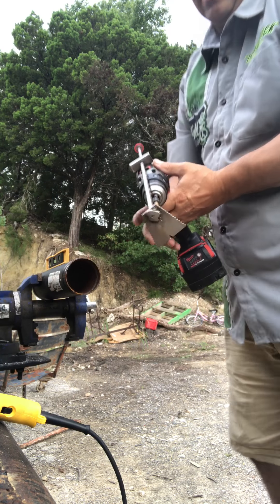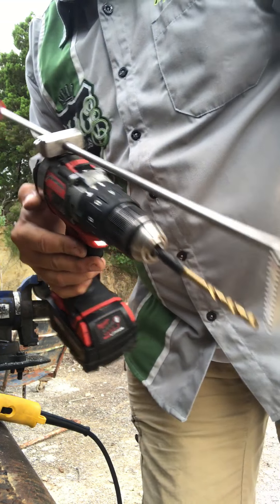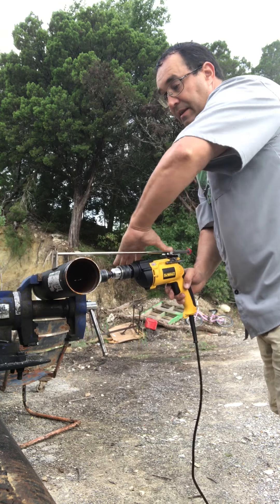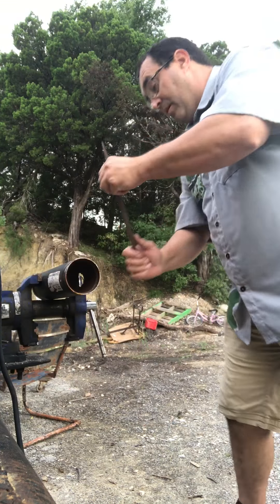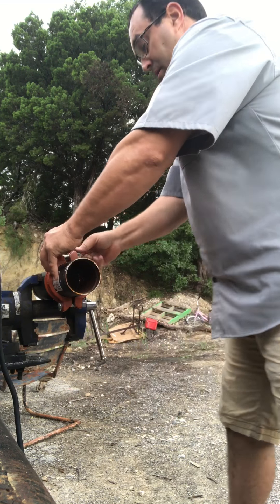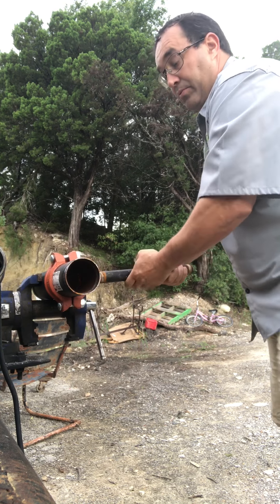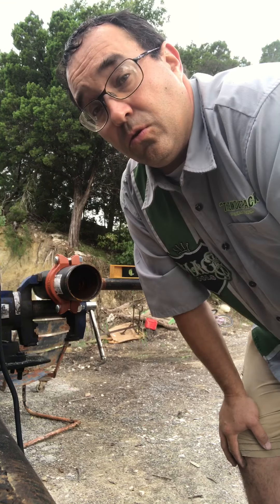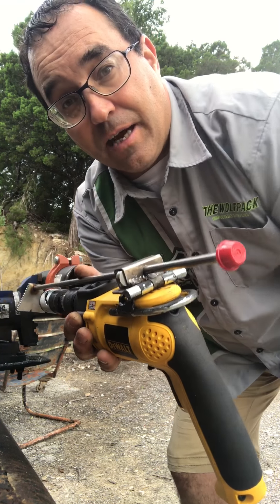How to install a fire sprinkler systems with a Hookdrill.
How to drill holes in fire sprinkler pipe fast and easier . Hookdrill.com